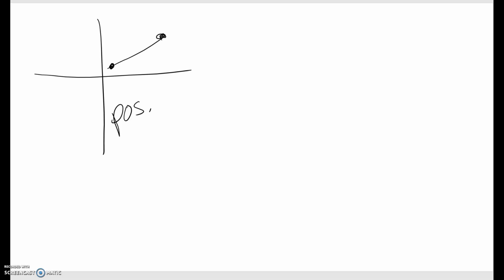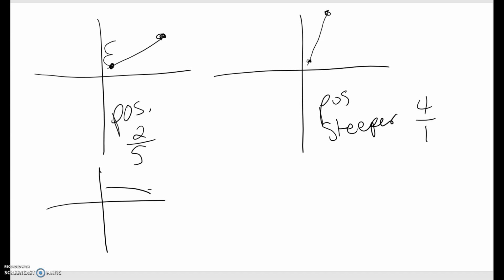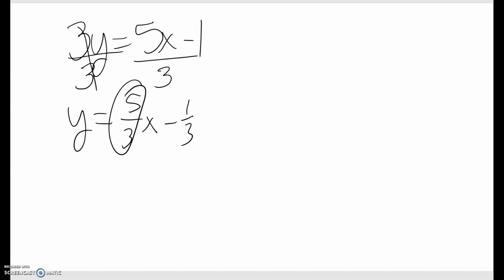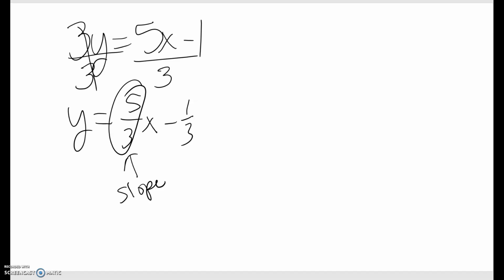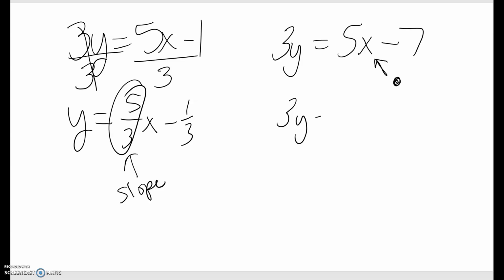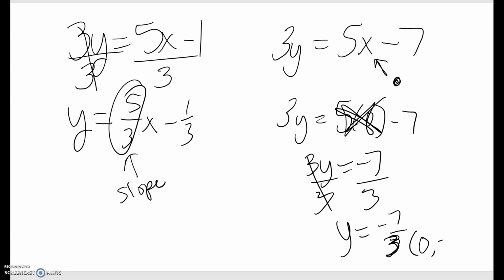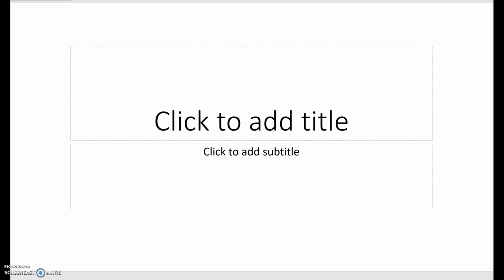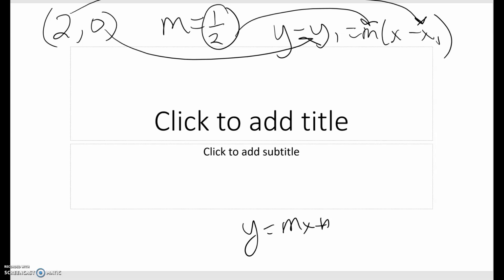ACT Prep - Slope MC